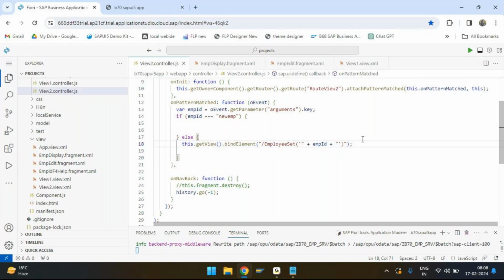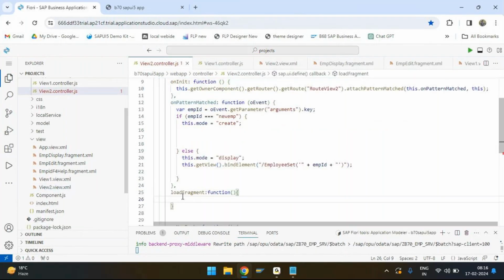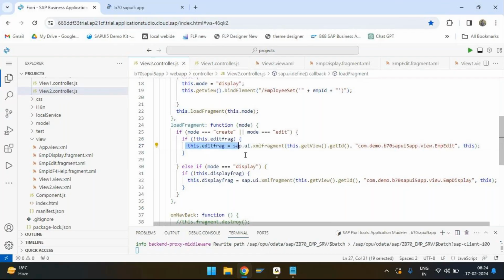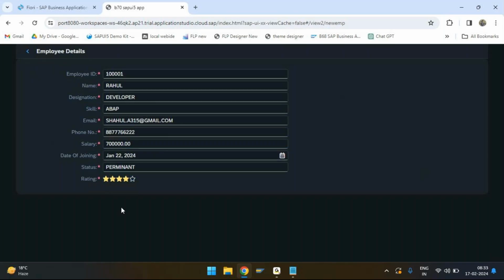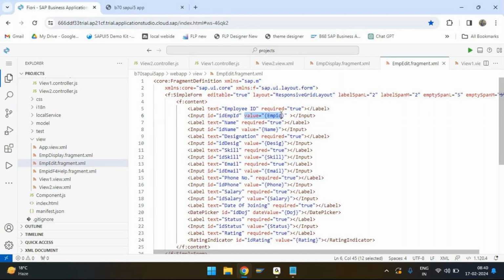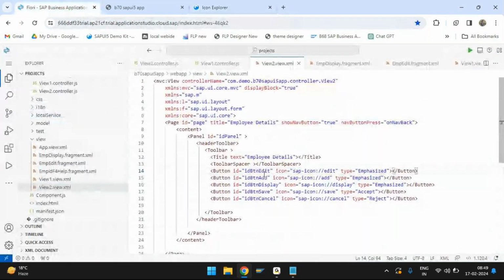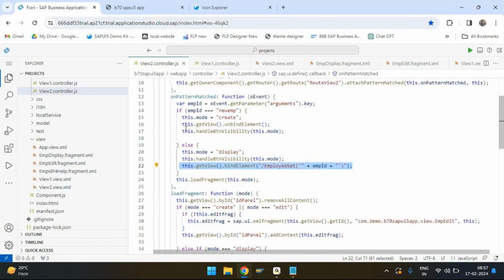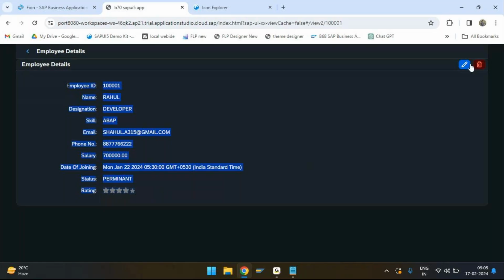31 Button visibility controlling